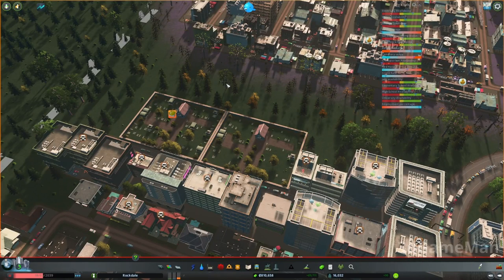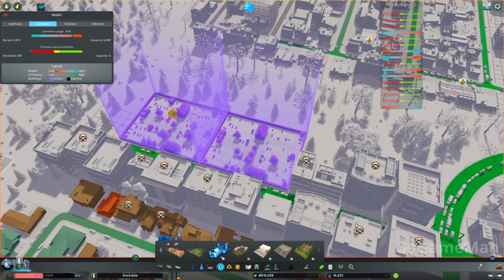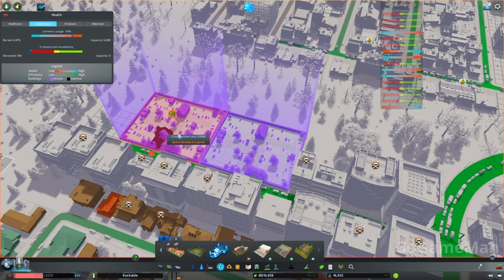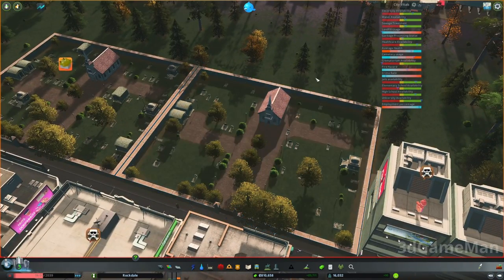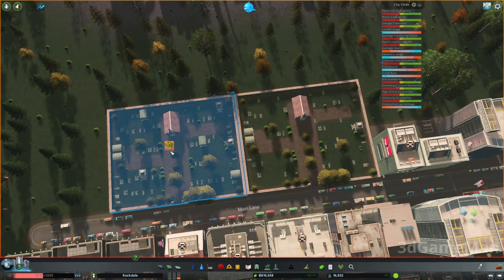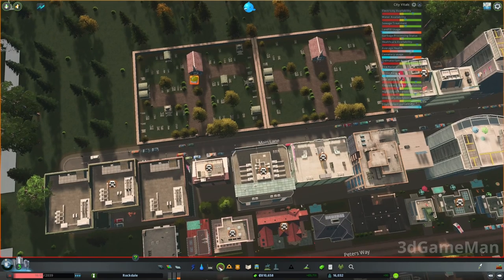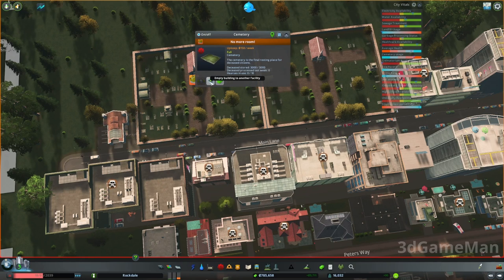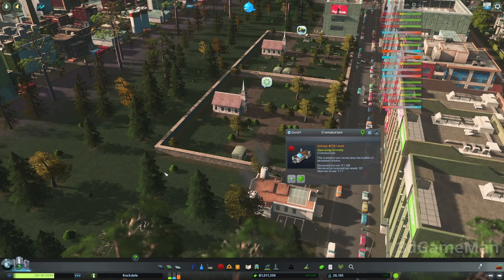Cities Skylines: The Dead - Cemeteries and Crematoriums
DLCs: (For best best pricing, check the links above)

City Vitals
Clouds & Fog Toggler
Dynamic Resolution
UI Resolution
Picker
Precision Engineering
Undo It!